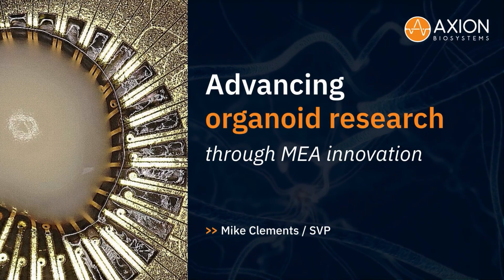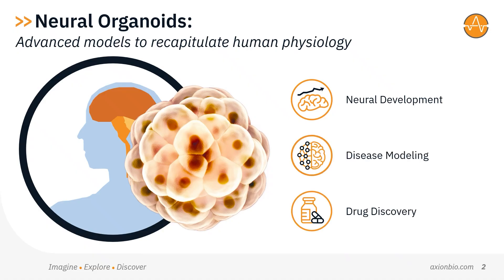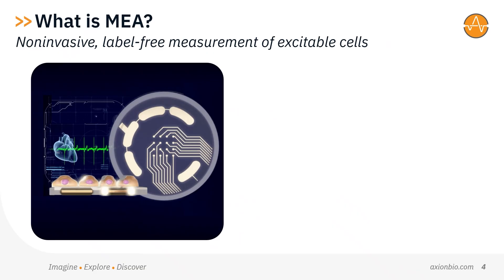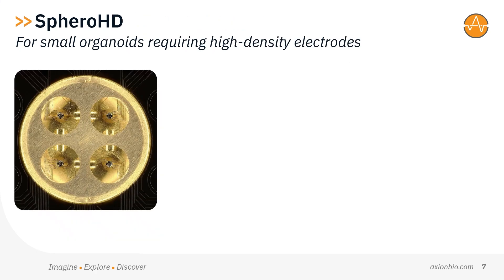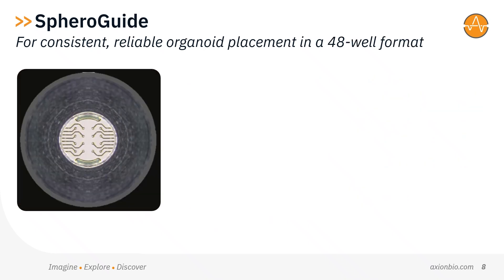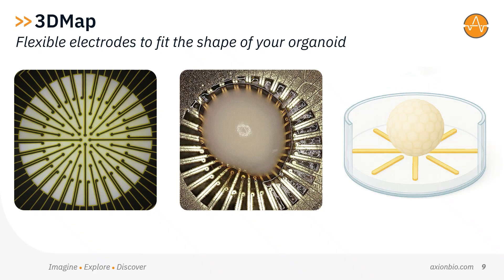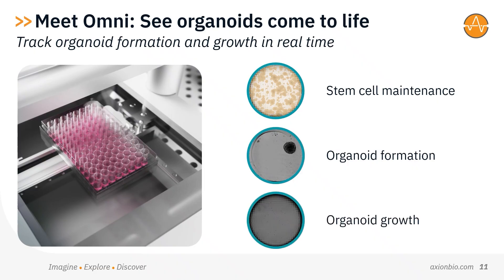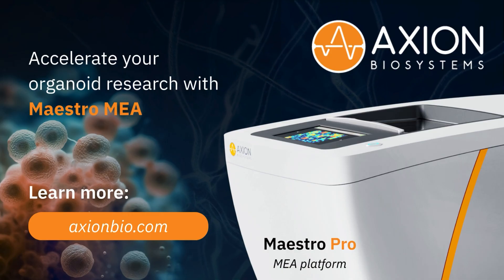Advancing Organoid Research Through MEA Innovation | Spheroids & 3D Models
Organoids are transforming research — but to unlock their full potential, you need more than structure. You need function.​

Maestro MEA delivers label-free, real-time functional readouts from your 3D models — and now, with next-generation MEA plates designed specifically for organoids, you get unmatched sensitivity and reliability.​

In this video you will learn about the 3DMap MEA plate (with flexible electrodes to record from greater organoid surface area), the SpheroGuide multiwell MEA plate (to guide organoids over the electrodes), and SpheroHD MEA plate (for small spheroids and organoids).

No matter what your research needs, Maestro gives you unprecedented access to the data that matters.​ Hear from Axion BioSystem's SVP of Marketing & Corporate Strategy, Mike Clements, PhD, about the recent innovations for the Maestro MEA Platform for organoid and 3D model research.